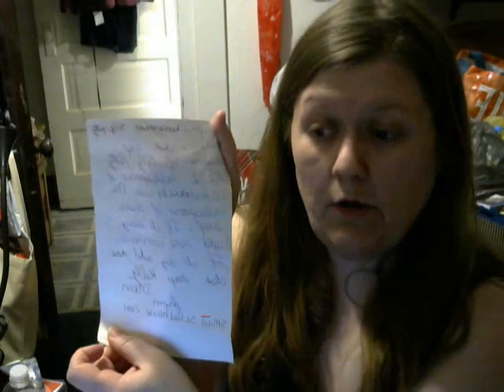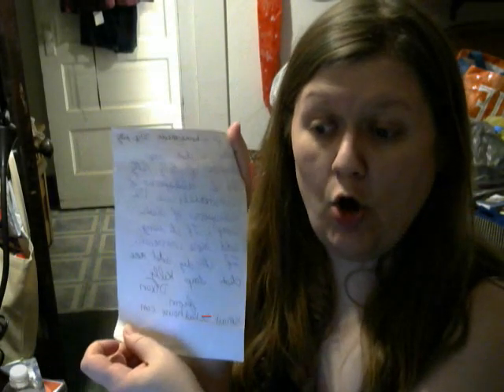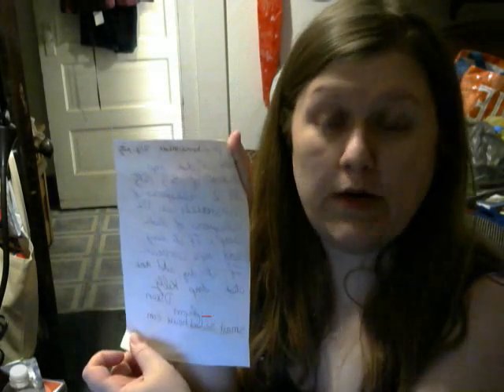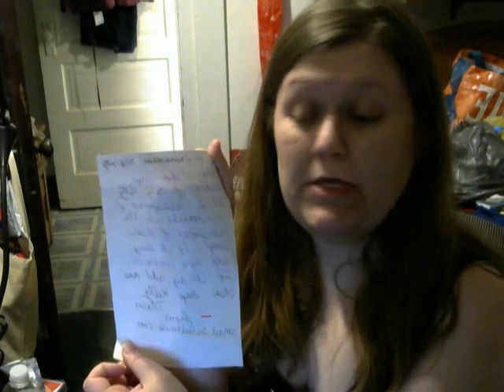homemade silly putty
from smartschoolhouse.com kelly dixon recipe for homemade silly putty